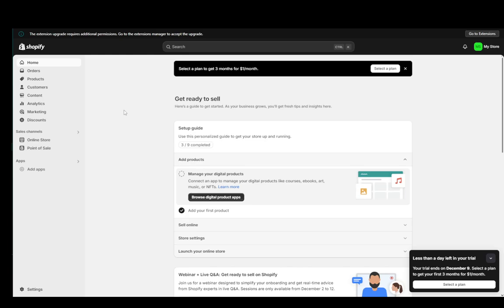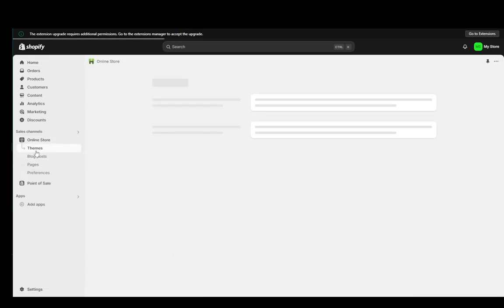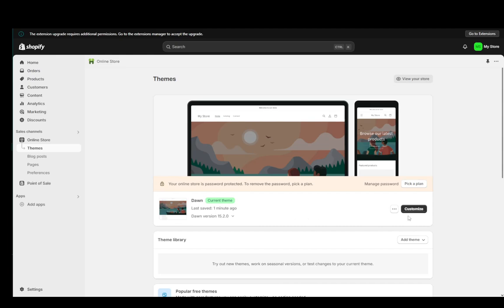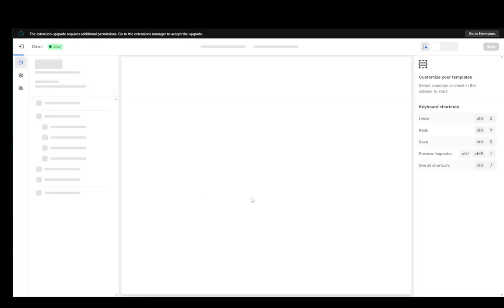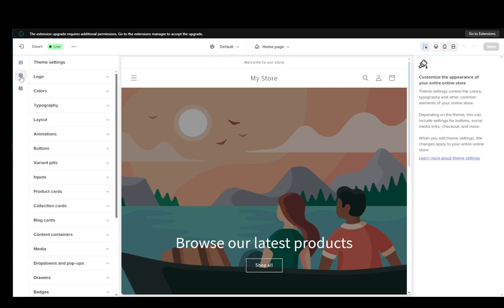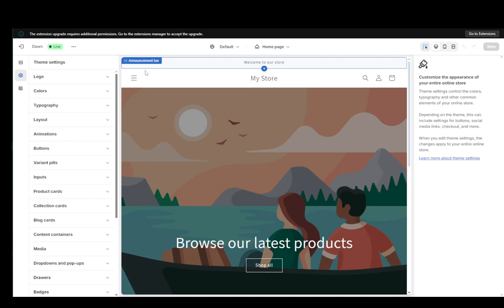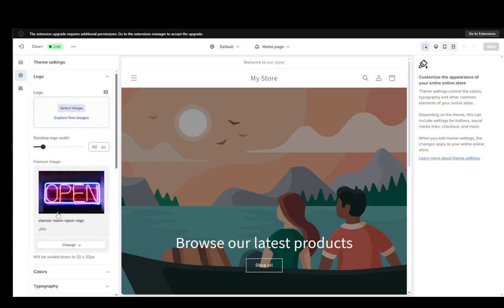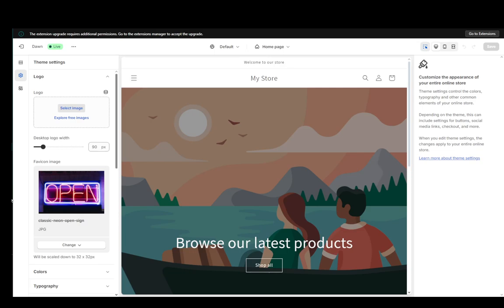how To Set Up An Icon To Browser Tab In Shopify Tutorial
Today we talk about set up an icon to browser tab in shopify,shopify tutorial,favicon on shopify,how to change you shopify favicon,favicon shopify setup